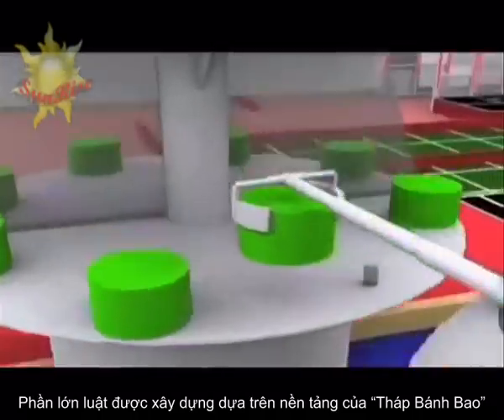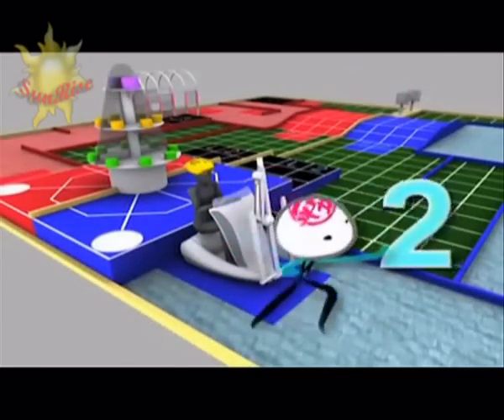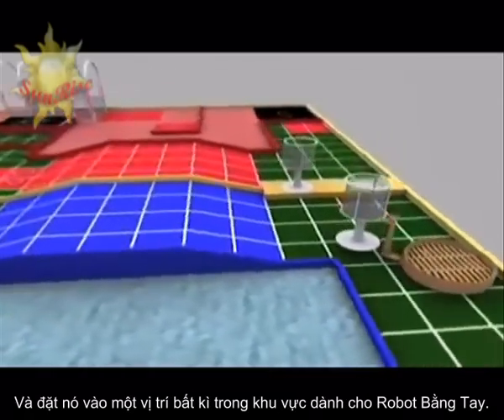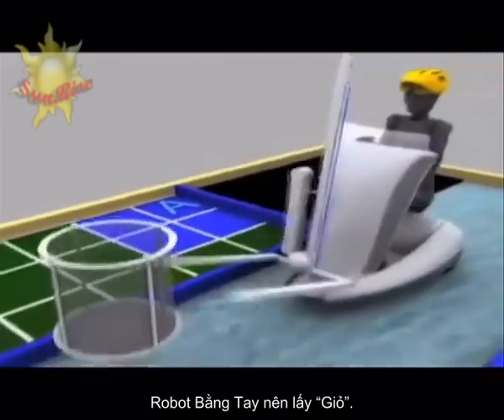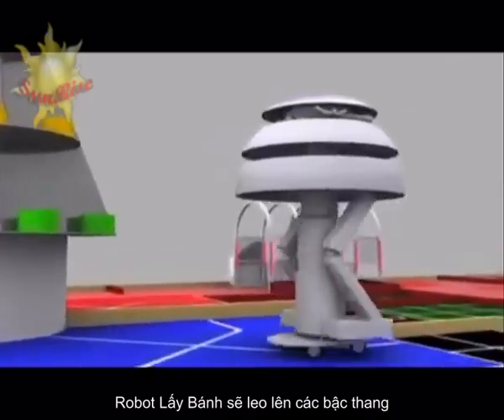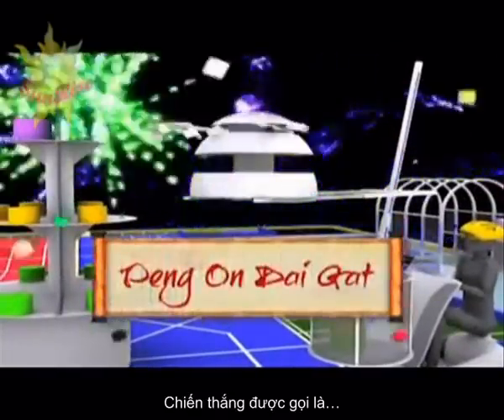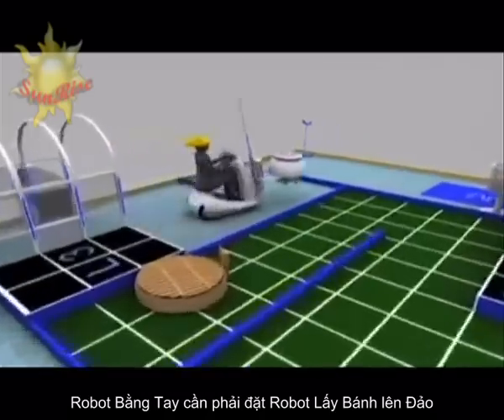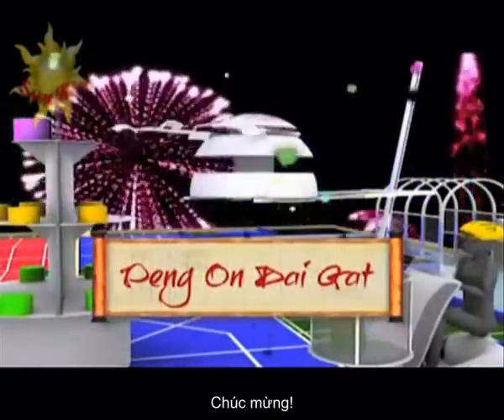Luật thi ABU-Robocon 2012 (Phụ đề Tiếng Việt) - Rules Of ABU-Robocon 2012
Dành tặng những ai yêu Robocon. Chúc đội tuyển Việt Nam sẽ giành vô địch ABU-Robocon 2012!!!